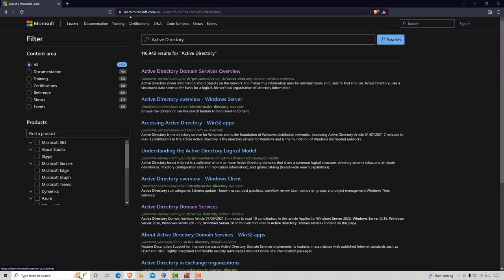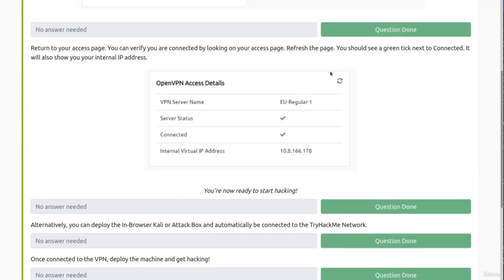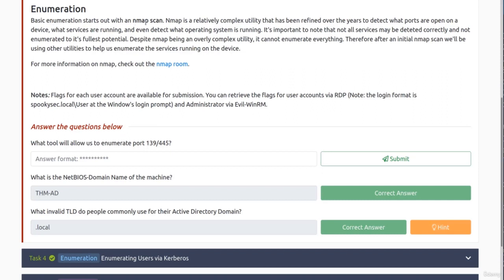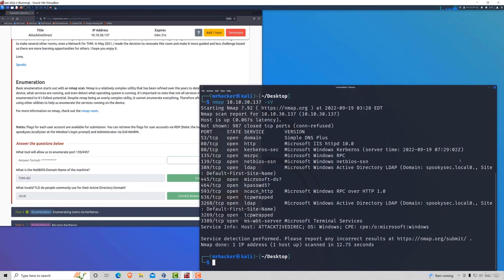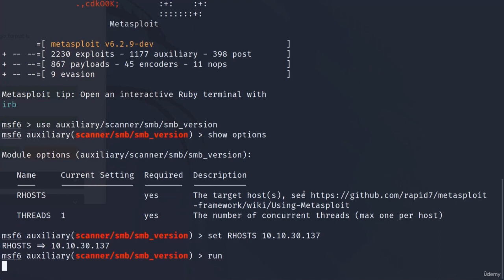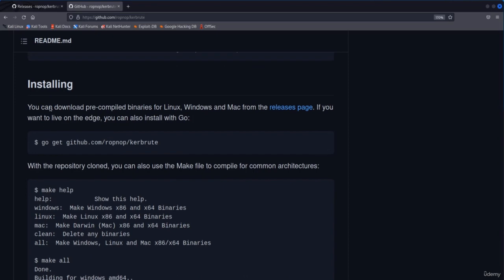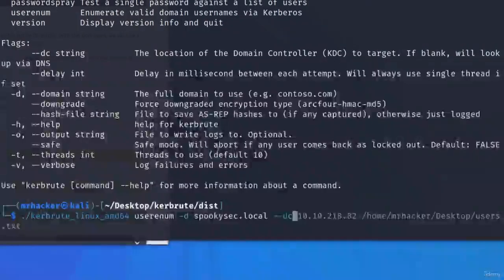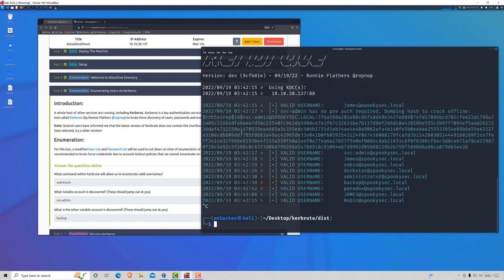Enumerating Active Directory🕵🏼Extra Hacking Active Directory 19.1